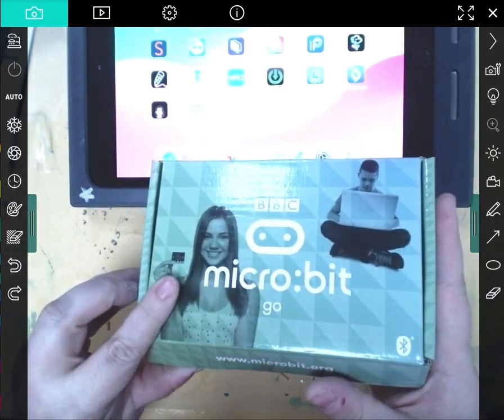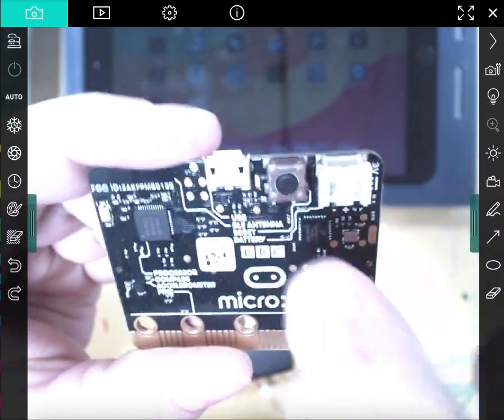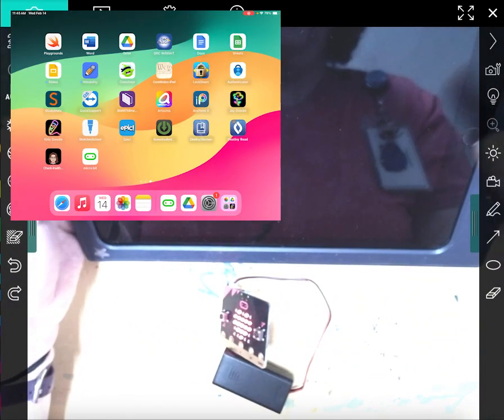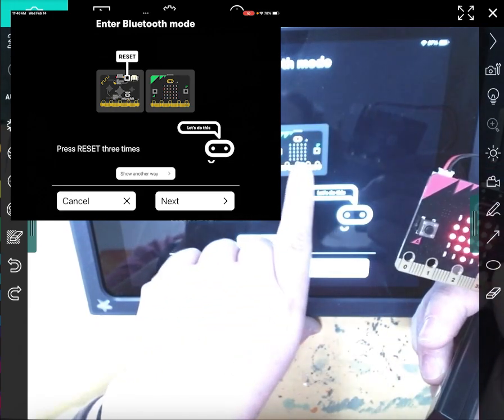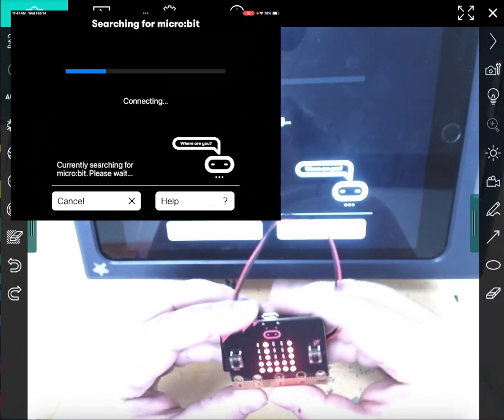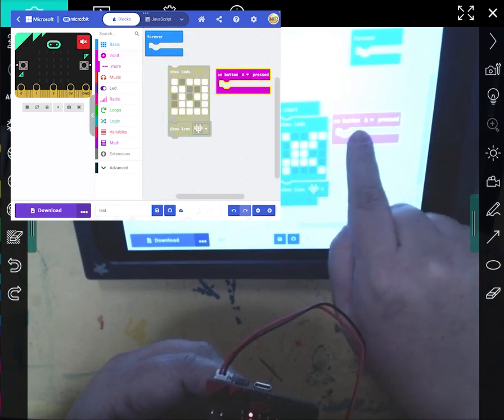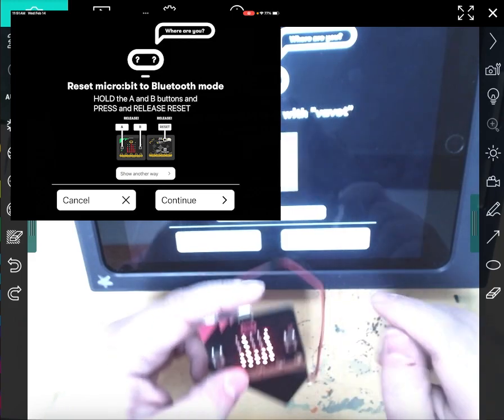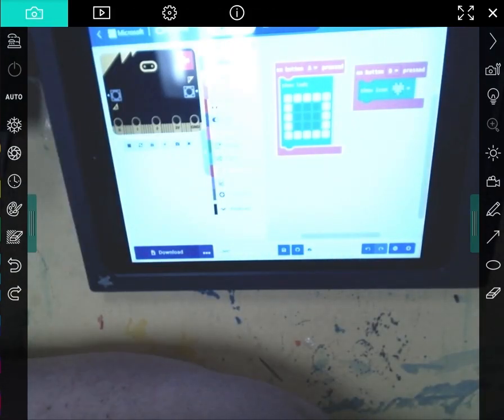Connecting and Programming a MicroBit Through Bluetooth - WITHOUT USB